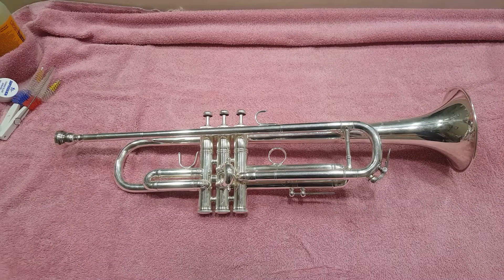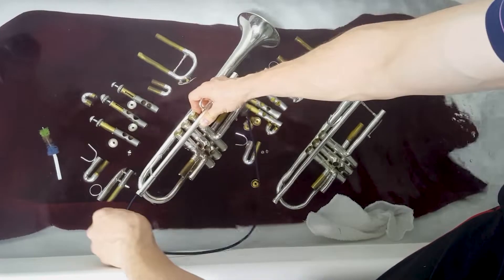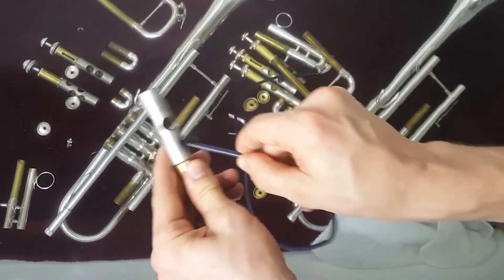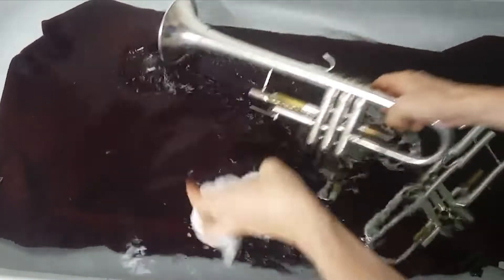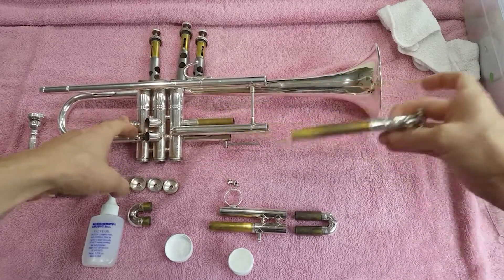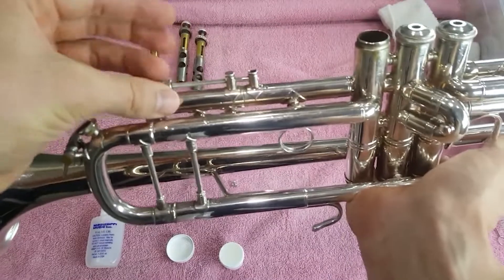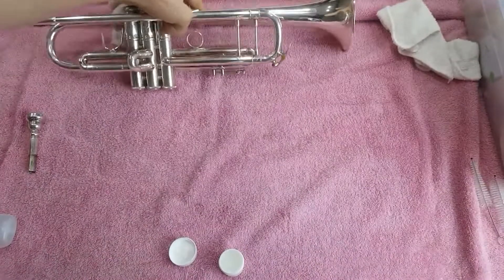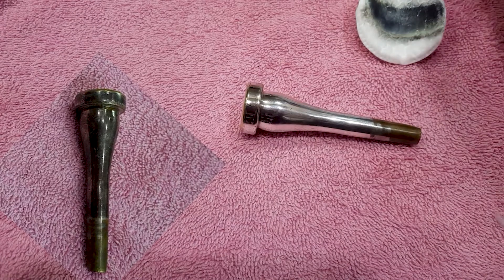How I Clean My Trumpet (And so can you!)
I clean my trumpet. So should you. Just take care of your things. or your parent's things. I don't care where your trumpet came from. Just clean it. Today's episode it how to clean your trumpet. This will show you. how to clean your trumpet. I show you just how to clean a trumpet by. cleaning a trumpet. So clean your trumpet. Just do it. Do it. Do.It. doit.